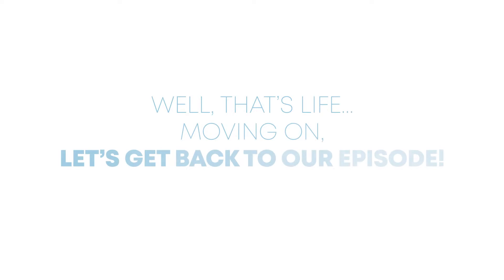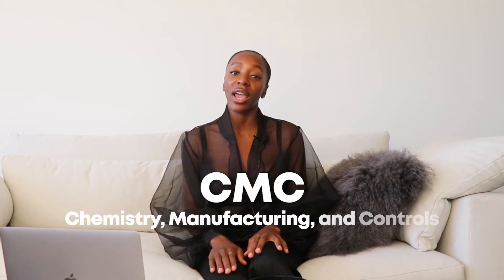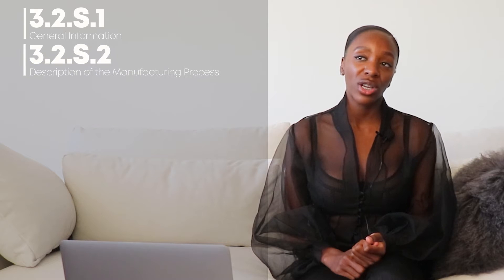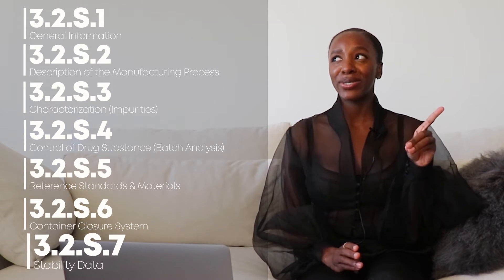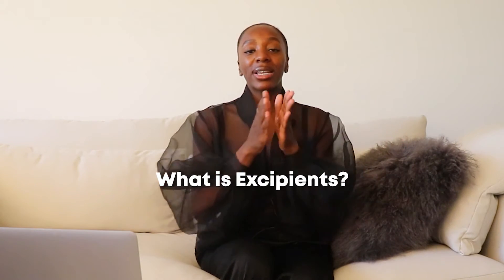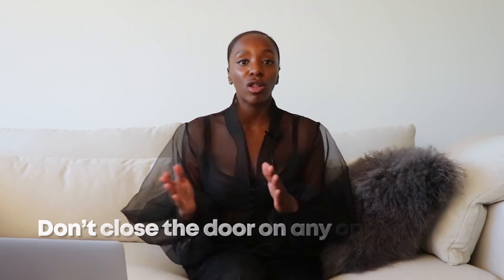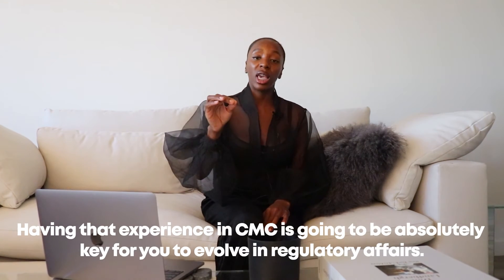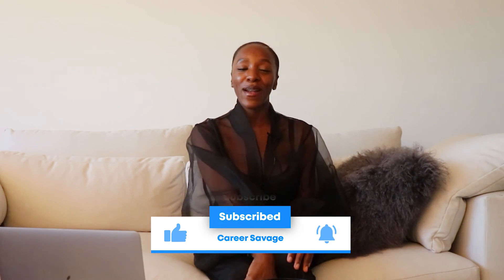Regulatory Affairs Explained Series Episode 5 | Module 3 - Chemistry, Manufacturing & Controls (CMC)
ORDER MY DEBUT BOOK, THE PREPARED GRADUATED, TODAY!

The Prepared Graduate is the best book offering professional advice. It provides:
👨🏽‍💻 Guidance on finding the right path for career success
🛣 An easy-to-follow roadmap with advice about career preparation
💼 Endless job search tips & more

Welcome to the Regulatory Affairs Explained Series! In episode 5 we discuss Module 3 - Chemistry, Manufacturing & Controls (CMC)!

Check out the other episodes in this series!

Regulatory Affairs Explained Episode 1: FDA, Application Types, Regulatory Pathways & More

🚨FOLLOW ME🚨
Career Savage: